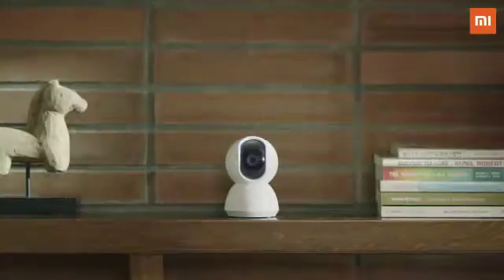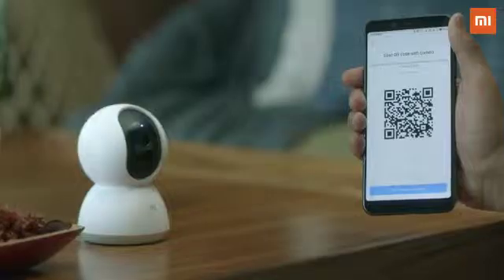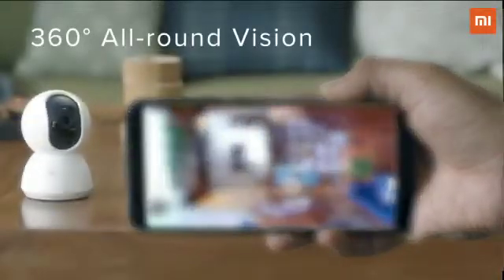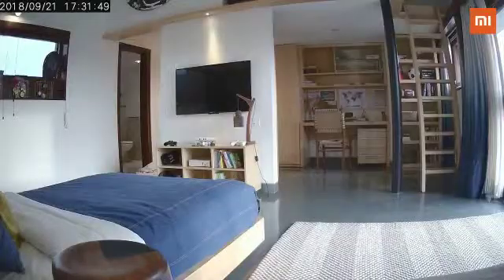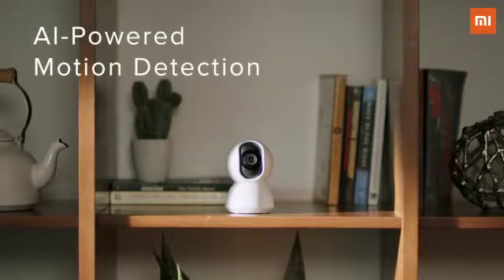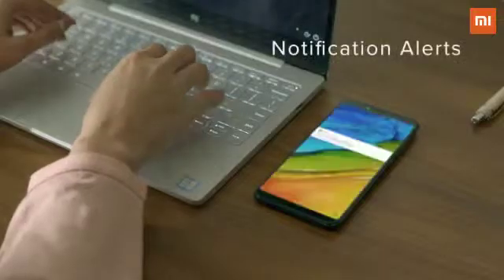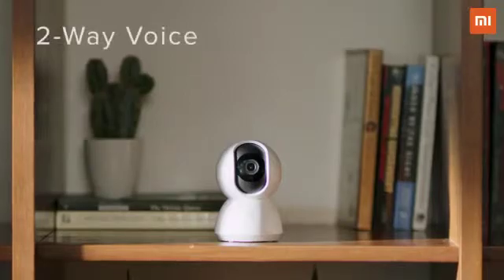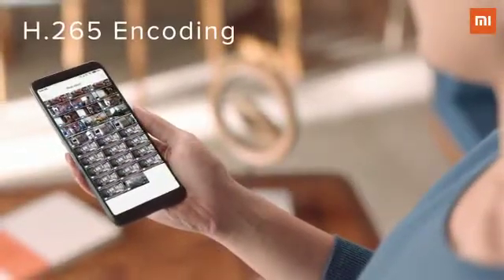Mi Home Security Camera,CCTV Camera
Mi Home security Camera 360 .Superb camera for home,offices with latest features